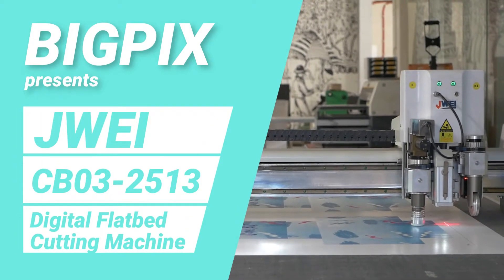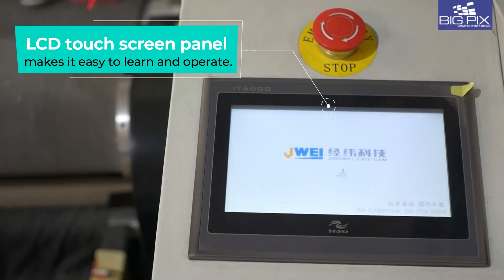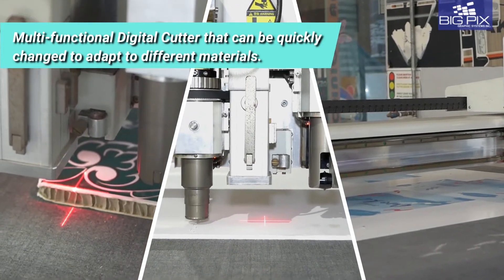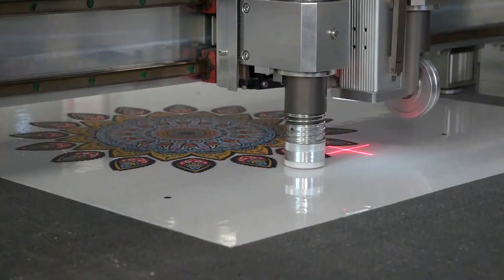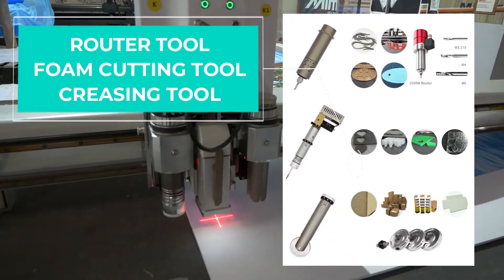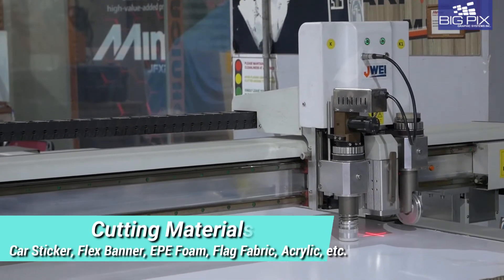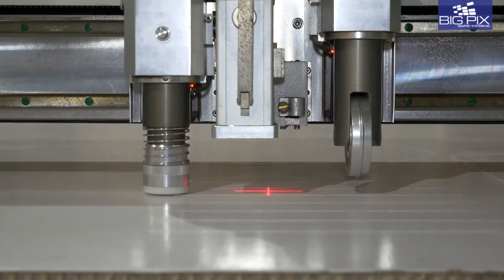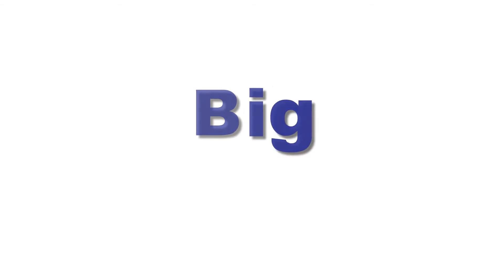JWEI Digital Flatbed Cutting CNC Machine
The CB Series Digital Cutter is a multi-functional digital cutter that meets a variety of needs. The modularised tool head structure enables convenient tool-switching and provides economical future upgrading. The digital cutter's six axis motor-controlled CNC system performs with high speed and accuracy. The integrated controller reduces the error rate and maintenance cost while the divided-section vacuum system offers satisfactory and controllable suction. The Ethernet port user-friendly interface allows design software from different PCs access to one cutter which maximizes your investment. The LCD touch screen panel makes it easy to learn and operate. The digital cutter offers flexible tool module options that meet the requirements of diverse industries. The digital cutter is a CE certified product.